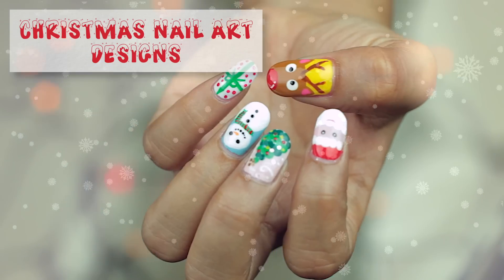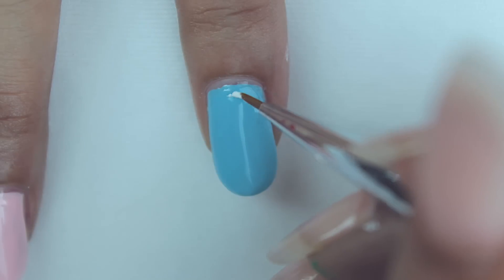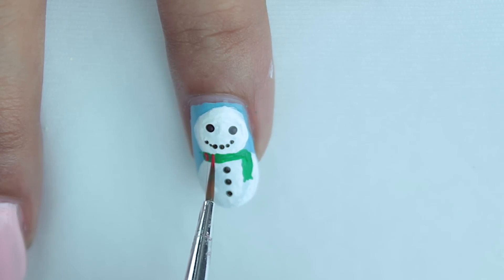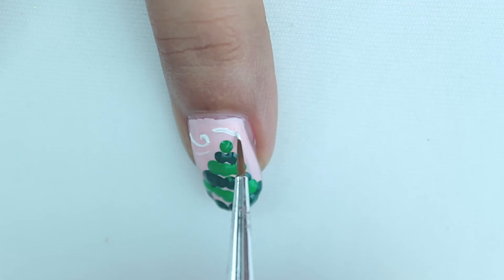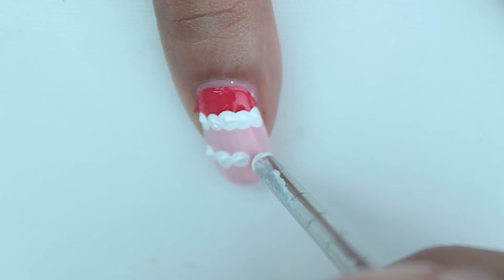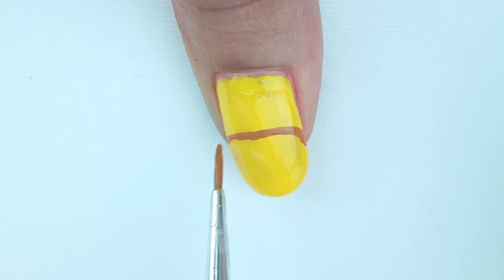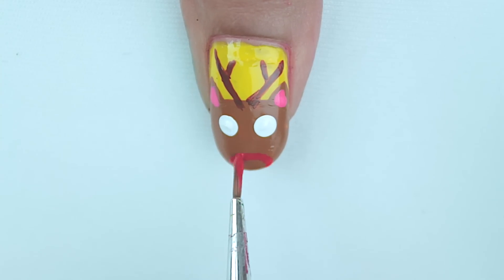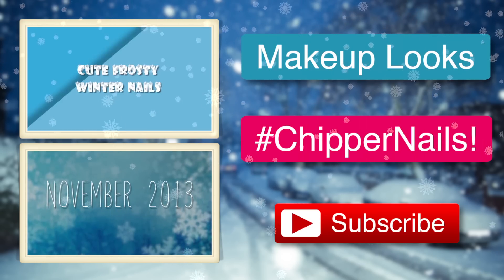Easy Nail Art Designs For Christmas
Hey guys! Here are a few nail art designs that you can try out for Christmas!
Though of giving you enough option in a single video this time!  :)

I'm an Instagram junkie! :D

I post a lot on my facebook page too. You don't wanna miss it! :P

Come, lets hangout! ( google + )